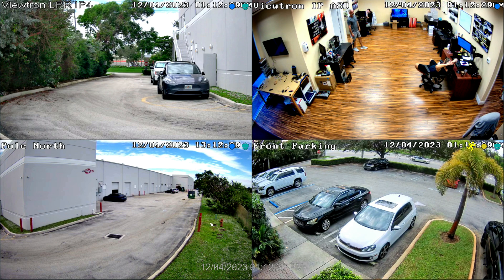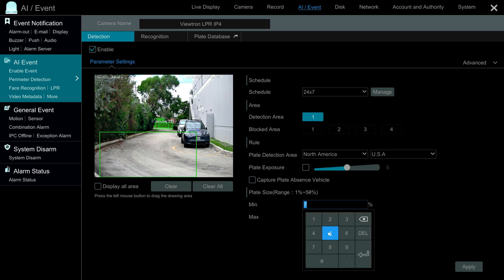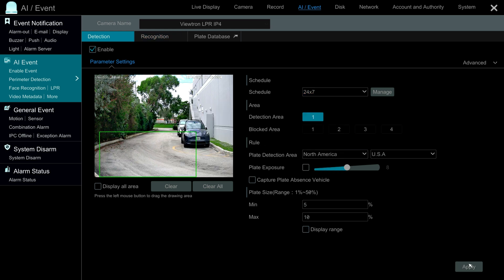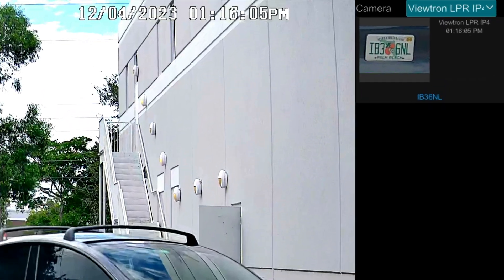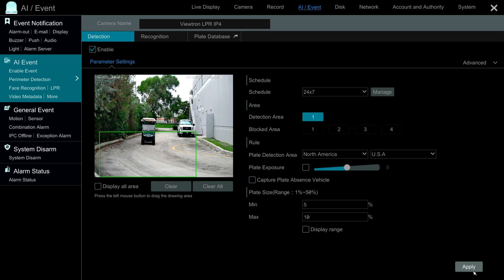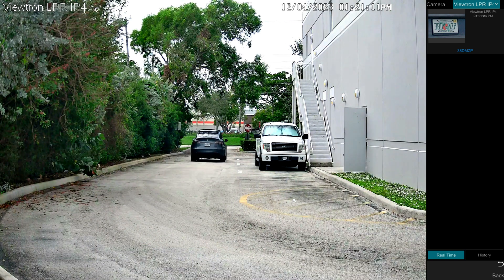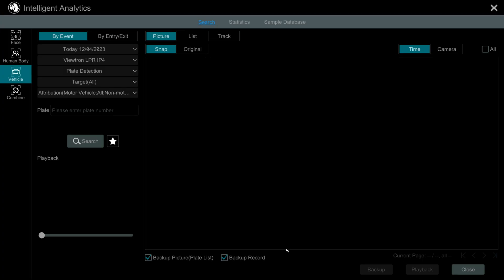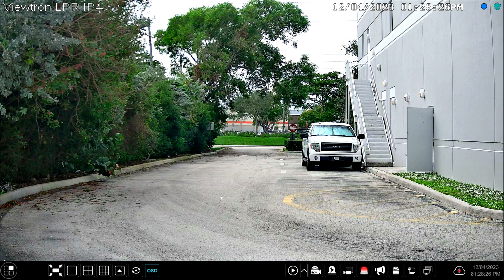License Plate Detection Setup for Viewtron LPR Camera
This video documents how to setup the license plate detection software built into Viewtron LPR cameras. In this video, the LPR-IP4 model camera was used. It is a 4mp LPR camera. The software setup and functionality is identical to the LPR-IP7, which is the 1080p / 2mp LPR camera model. You can find both LPR camera models on this page.

All of the software setup, video recording, and video playback were done using the Viewtron NVR that the camera is connected to. Viewtron IP camera NVRs are fully integrated with the license plate detection software on these cameras. You can find all Viewtron NVR models that support LPR on this page.

In the video, you can see that the license plate detection and automatic license plate recognition software is effectiveness on both front mounted and rear mounted license plates. There is a setting in the LPR software to specify whether vehicles will be approaching the camera or driving away from the camera. This makes the license plate reader more effective.

The Viewtron LPR-IP4 camera that was used in this video has the following features.

Video Output: Network IP / RJ-45 Network Connection
Video Protocol: ONVIF Protocol Compliant
Video Format: H.264, H.265, H.264+, H.265+
Video Resolution: 4MP(2592×1520)
Video Frame Rate: 30 FPS at 4mp Resolution
LPR Speed Rating: Up to 75 MPH / 120 Km/H
Infrared: Yes. Built-in IR Night Vision. Up to 100 Meters / 300 Feet
LPR Range: 7 to 30 Meters / 21 to 90 Feet
Weatherproof: Yes. IP67 Rated Housing
Style: White Bullet Style Body
Construction: Corrosion Resistant Alluminum Alloy. Stainless Steel Screws
Lens: 8-32mm Motorized Zoom with Auto Focus. 18° - 46° Field of View
Audio: 1ch audio input, 1ch audio output
Alarm Input: Yes. 1ch alarm input port
Alarm Relay Output: Yes. 1ch alarm relay output port
Installation: Ceiling or Wall Mount Tri-Axis, Optional Junction Box
Remote Viewing: Yes. iPhone App, Android App, Mac Software, Windows Software Included
Power: 12V DC Power supply or PoE (Power over Ethernet)
Image Control: Digital Wide Dynamic Range Function, 3D DNR (Digital Noise Reduction), BLC, HLC, ROI, Saturation, Brightness, Chroma, Contrast,Wide Dynamic, Sharpen, adjustable through client software or web browser
SD Card Slot: Yes. Built-in micro SD card slot supports up to 256GB
Analytics: Yes. License Plate Recognition (LPR), Automatic Number Plate Recognition (ANPR), Automatic License Plate Reader (ALPR)

Video Timestamps
0:00 LPR Camera Overview
1:40 License Plate Detection Software Setup
3:12 Front License Plate Detection Demo
4:13 Rear License Plate Recognition Demo
5:04 LPR Software Video Search and Playback
6:39 LPR Camera Additional Info